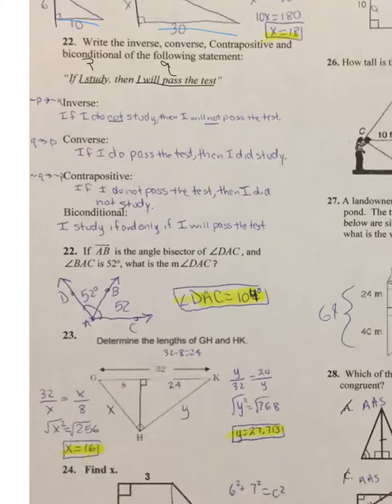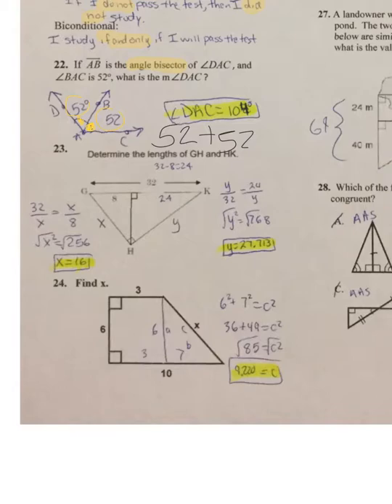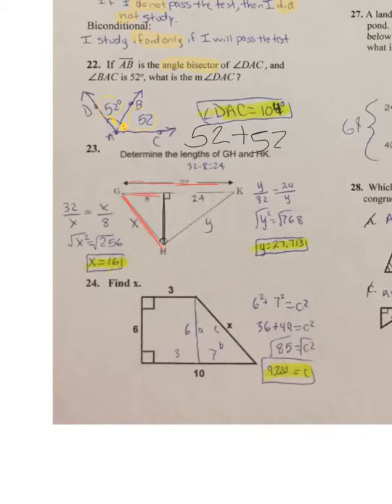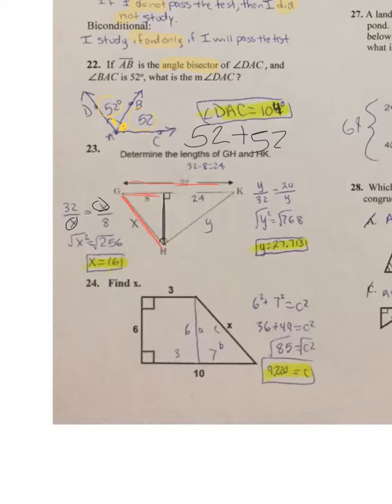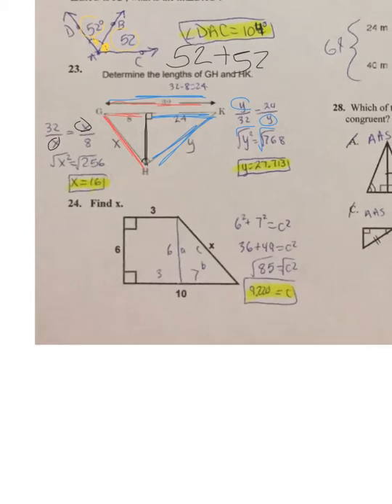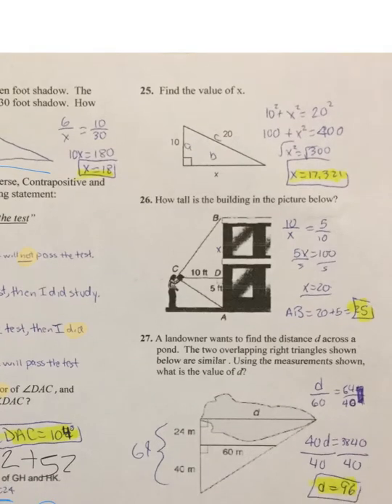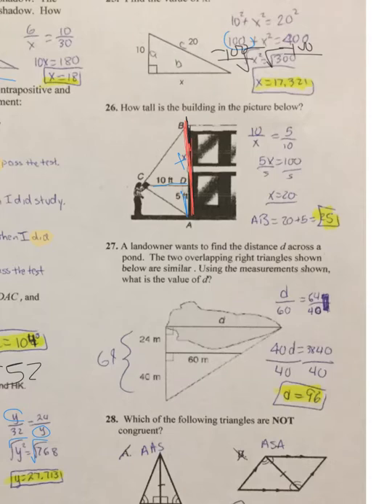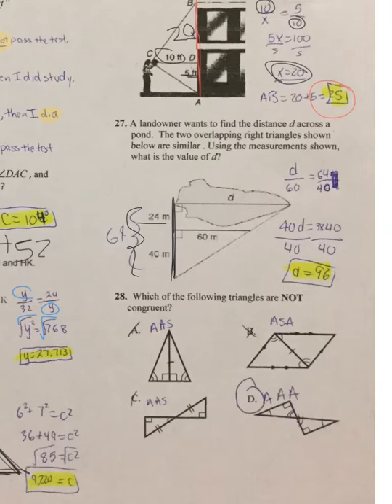Semester Exam Review Page 3